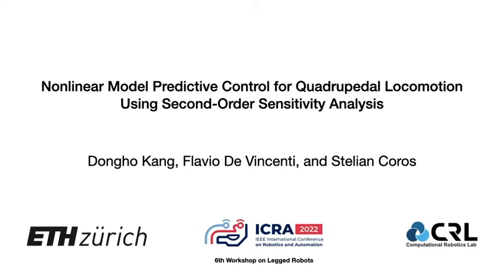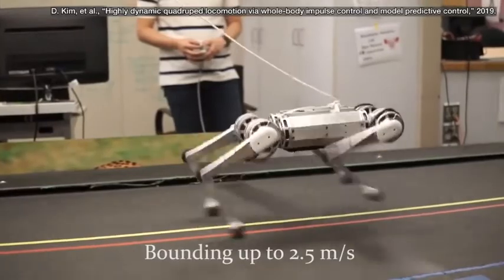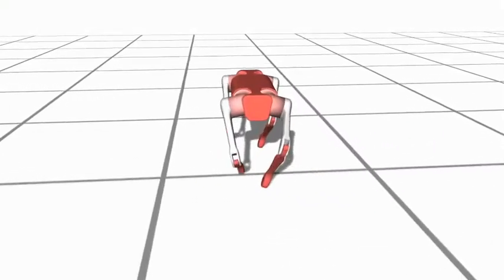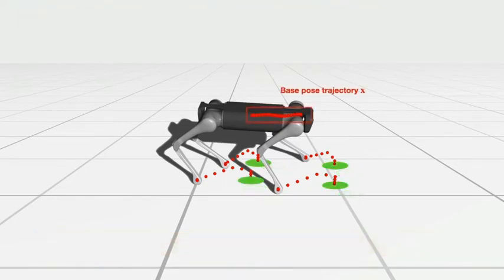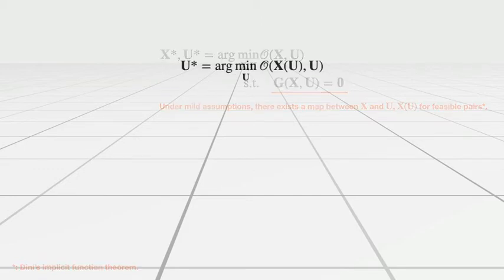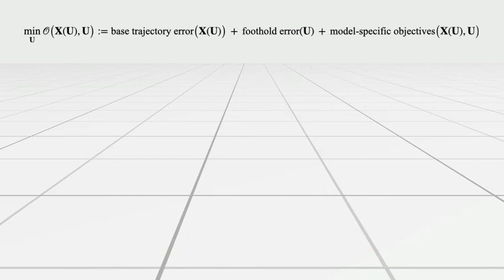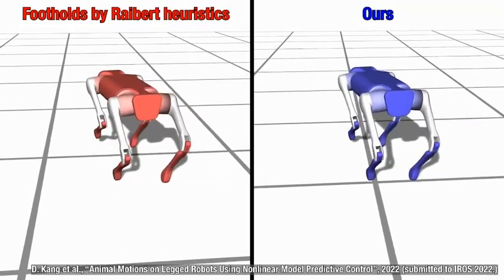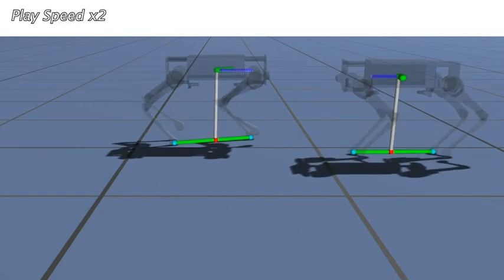Nonlinear MPC for Quadrupedal Locomotion Using Second-Order Sensitivity Analysis - Presentation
Presentation for the workshop paper
"Nonlinear Model Predictive Control for Quadrupedal LocomotionUsing Second-Order Sensitivity Analysis" by Dongho Kang, Flavio De Vincenti, and Stelian Coros.

Abstract:
We present a versatile nonlinear model predictive control (NMPC) approach for quadrupedal locomotion. Our formulation can jointly optimize a base trajectory and a set of stepping locations over a finite time horizon based on simplified dynamics models. We leverage second-order sensitivity analysis and a sparse Gauss-Newton (SGN) method to solve the resulting optimal control problems. We further document our ongoing effort to verify our approach through simulation and hardware experiments. Finally, we extend our locomotion framework to deal with challenging tasks that comprise gap crossing, movement on stepping stones, and multi-robot control.

Acknowledgment:
This work has received funding from the European Research Council (ERC) under the European Union’s Horizon 2020 research and innovation programme.